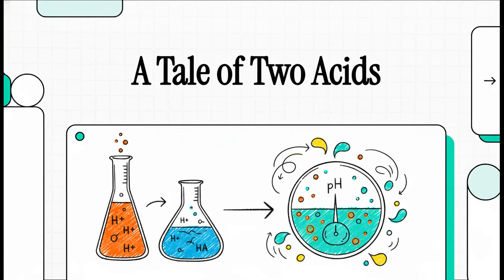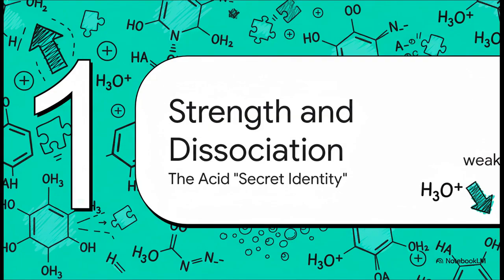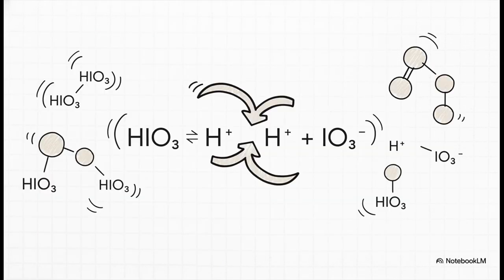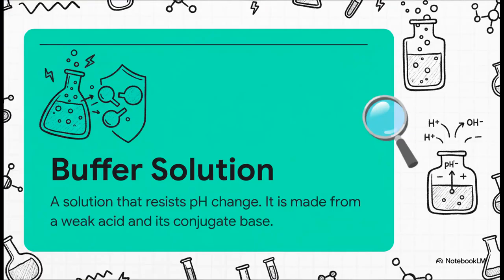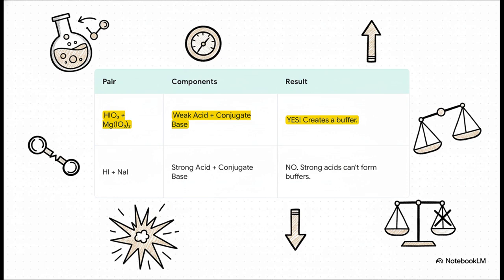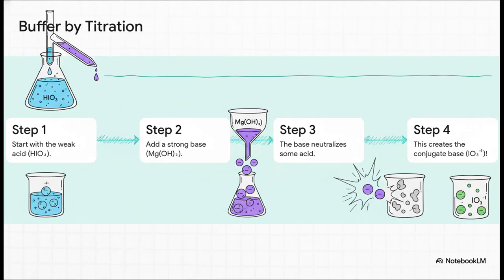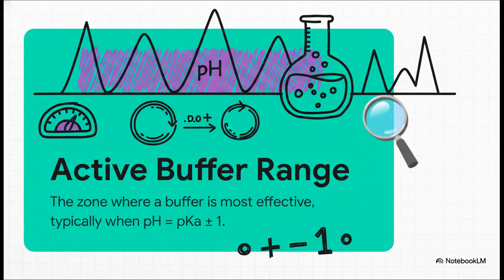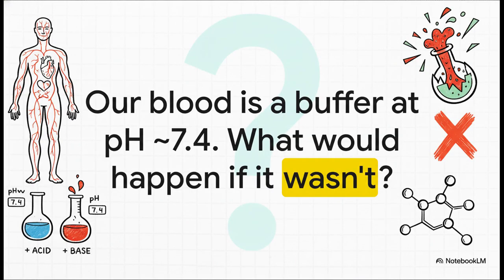A Tale of Two Acids